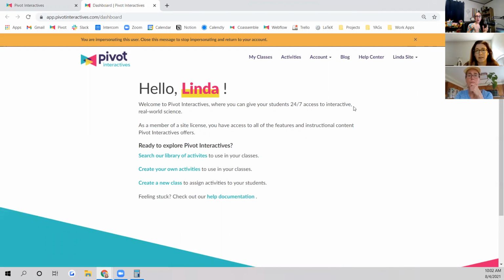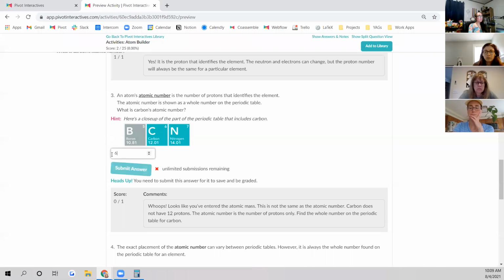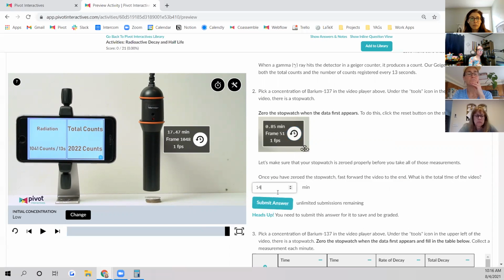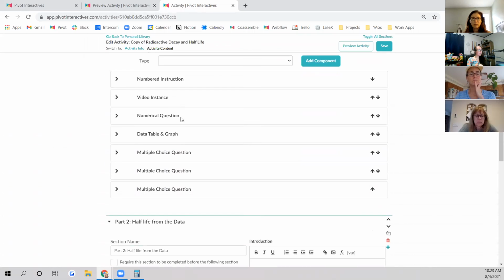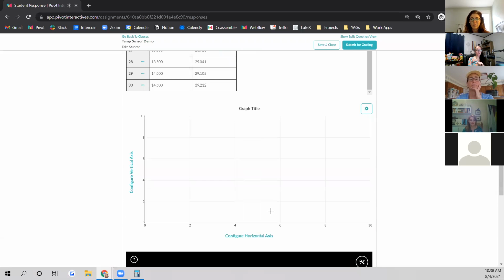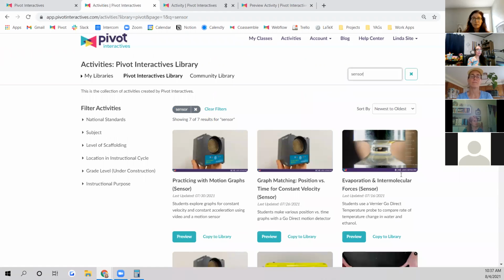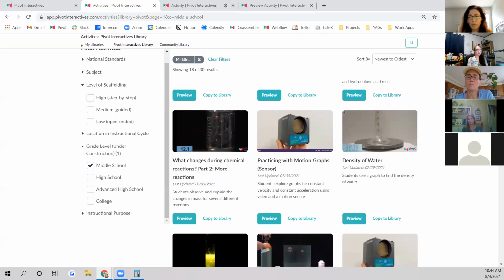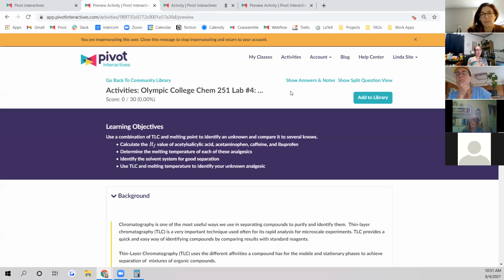Amazing Applications of Pivot Interactives